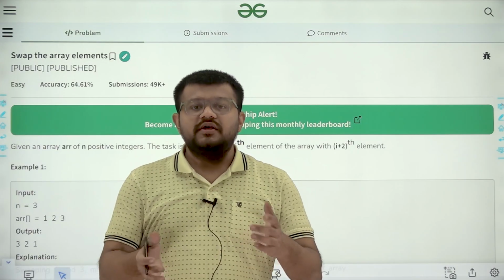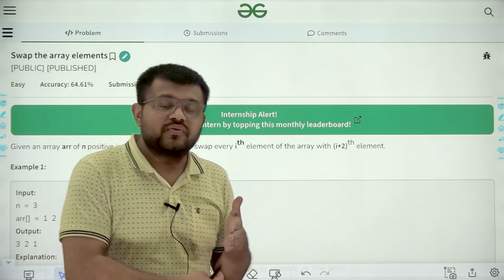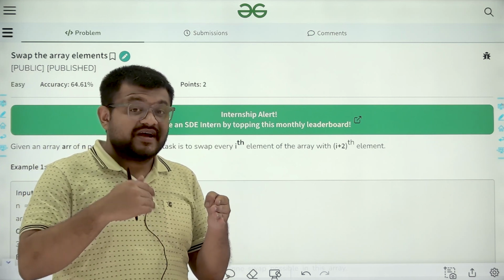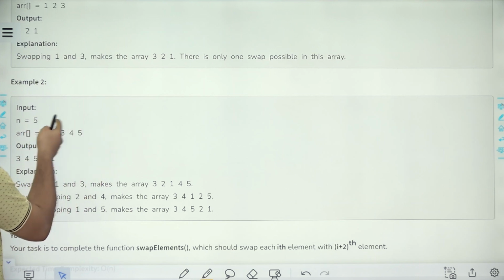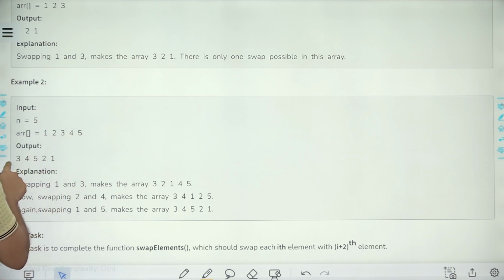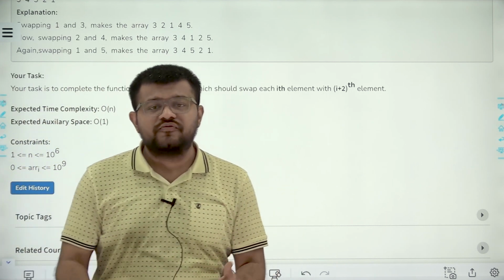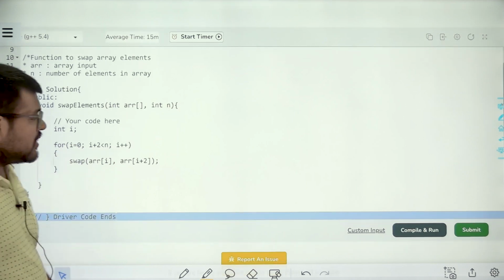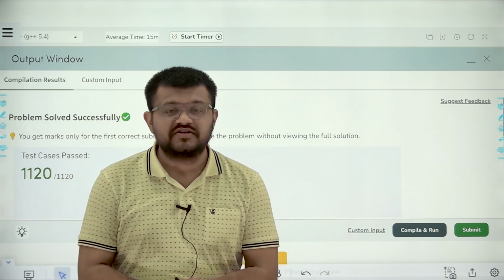POTD- 04/03/2024 | Swap the array elements | Problem of the Day | GeeksforGeeks